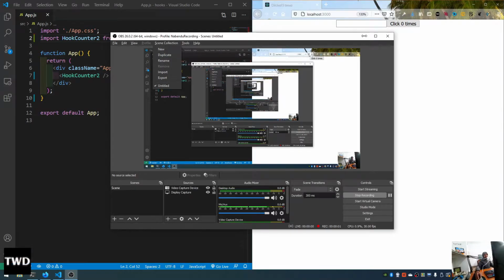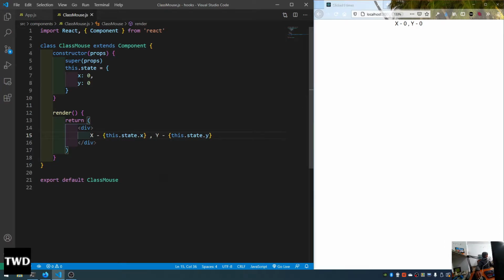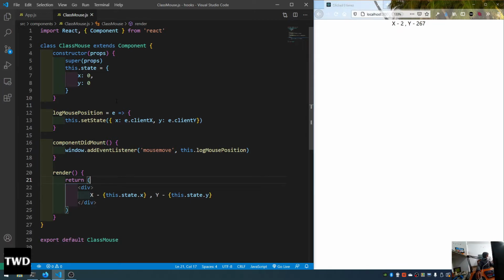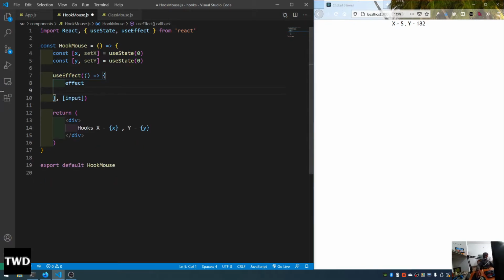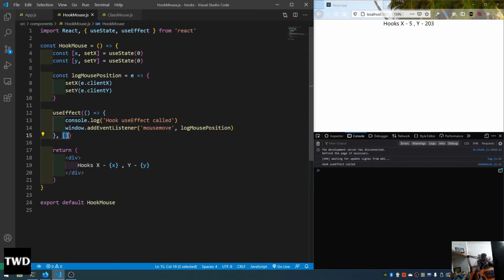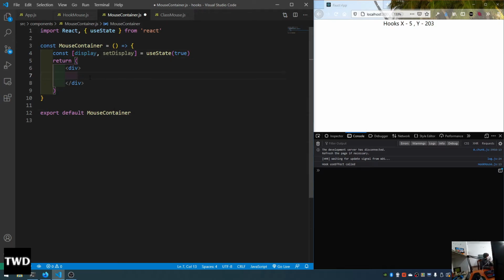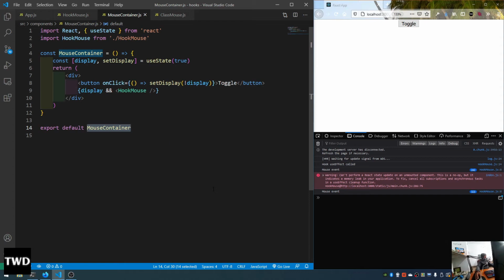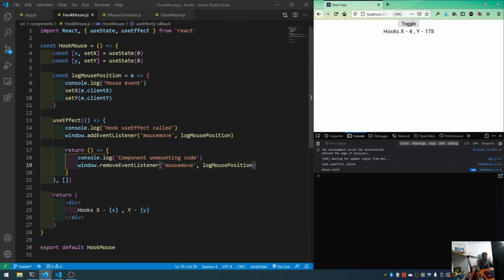React hooks 4 - useEffect only once & useEffect with cleanup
In this video we will continue with the useEffect hook. We will learn the useEffect only once & useEffect with cleanup case.

👨‍👩‍👧‍👦 Exclusive Facebook Group for developers